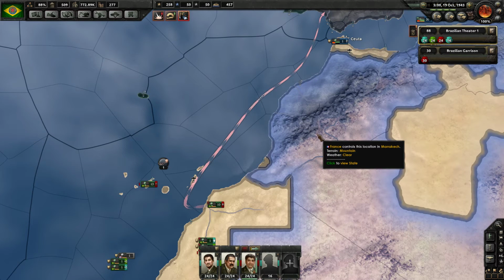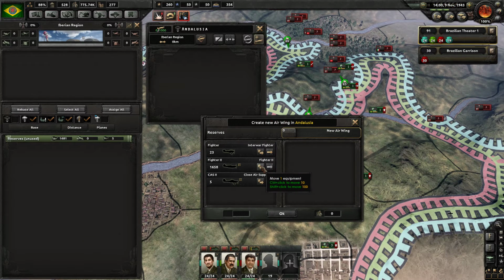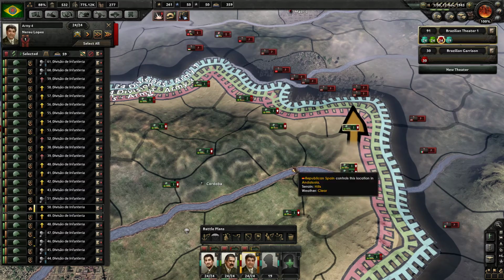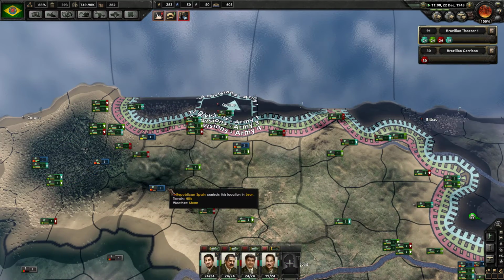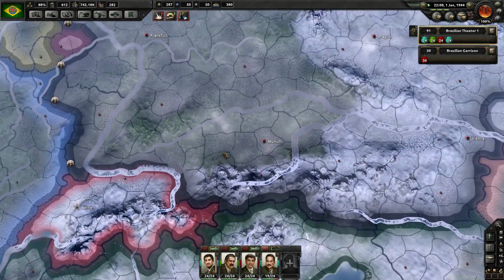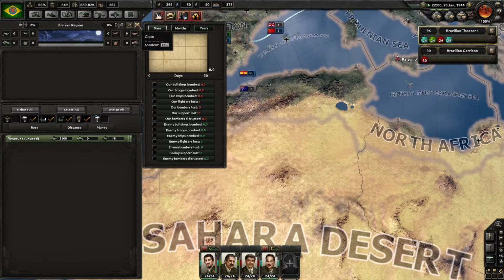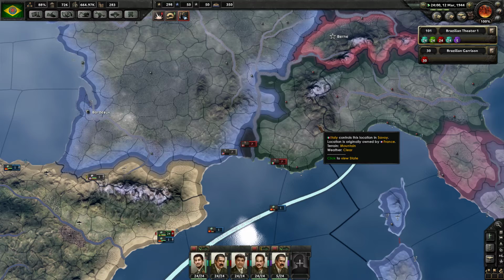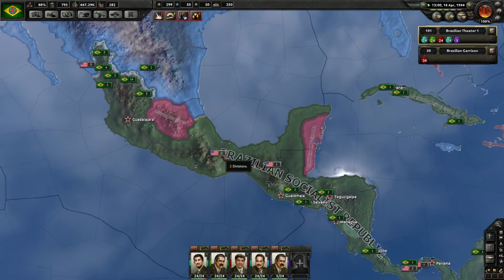Hearts of Iron 4 - Brazil - 10 - Preparing for the USA!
Once Again a new game from Paradox which is a grand strategy game set in World War 2, which is a series i love though the 3'rd game was not as good. This look to have improved on all the wrong things in the third game!

We are playing as Brazil and are going to make a great and strong nation!